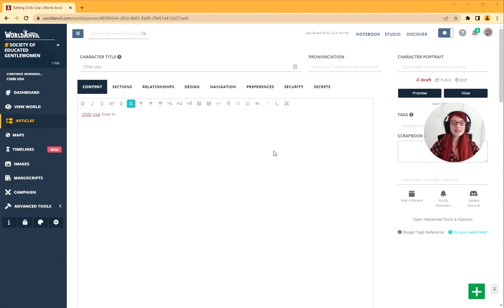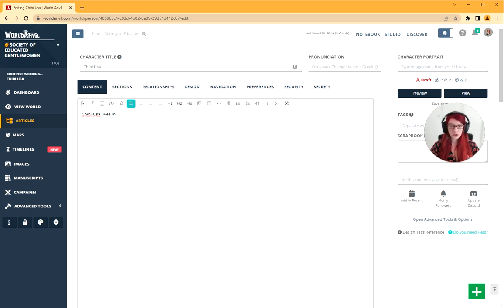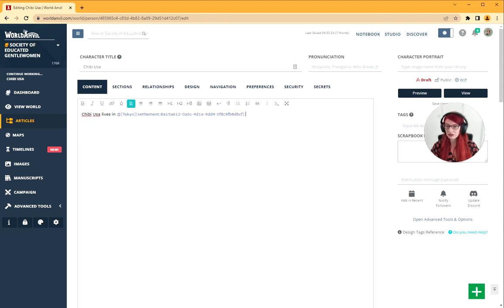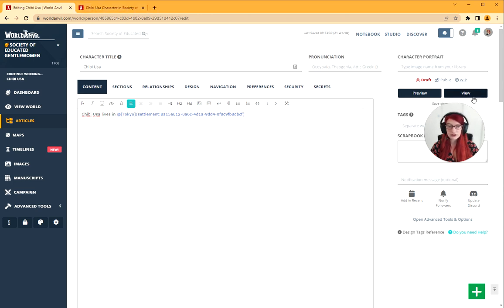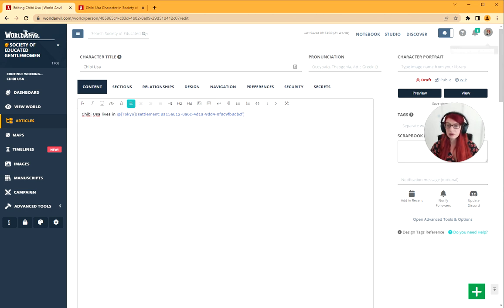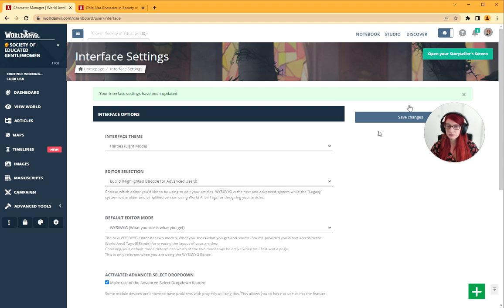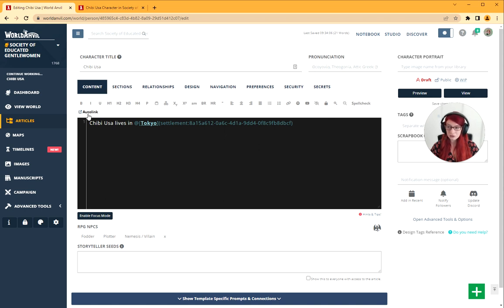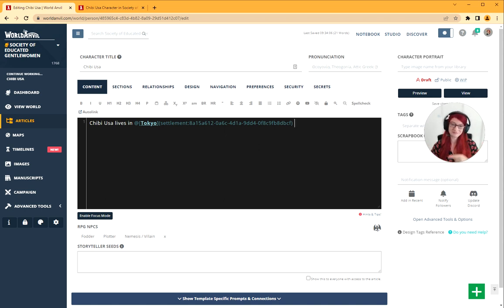[OUTDATED - SEE DESCRIPTION] How to link articles on World Anvil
In this quick tutorial video, Janet shows you how to use the mention system on World Anvil to quickly link articles together.

Check out our full playlist of quick how-to videos for more World Anvil tips and tricks!